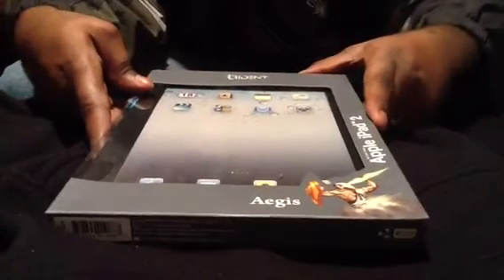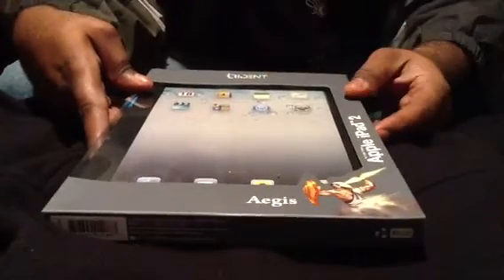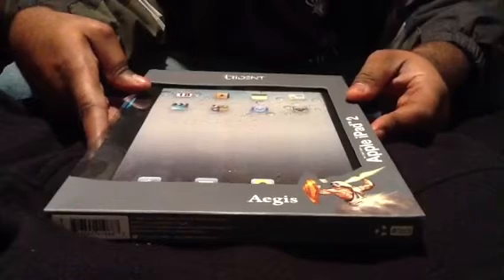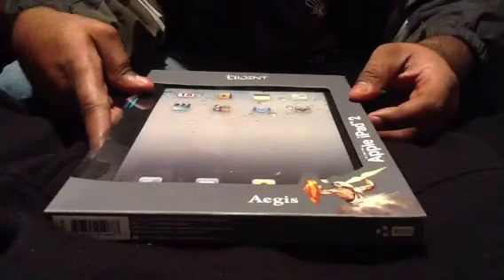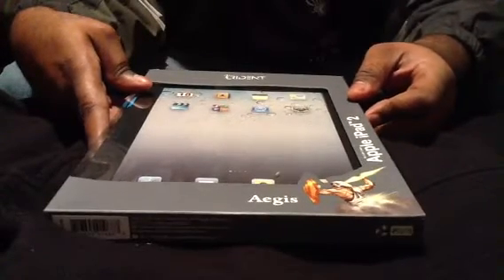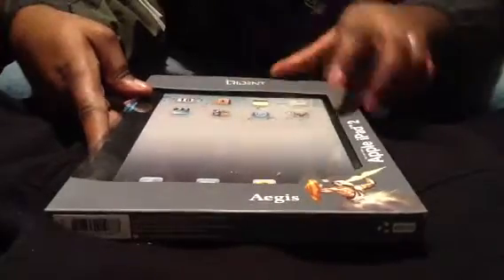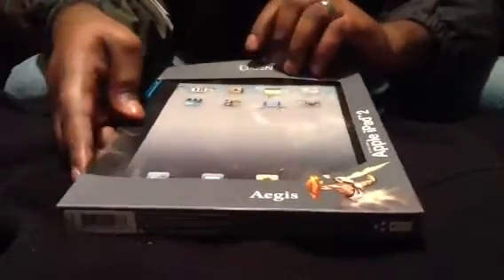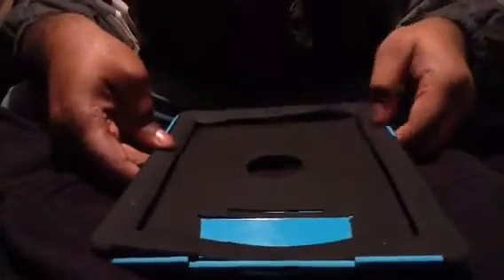Trident Aegis Ipad2 Case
Unboxing of trident iPad 2 case